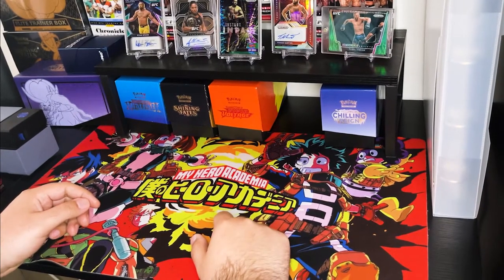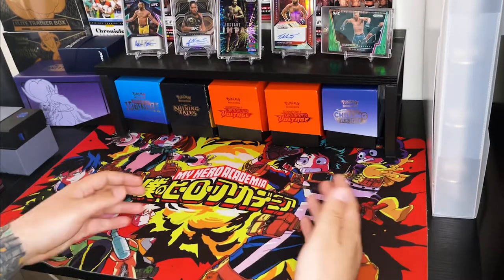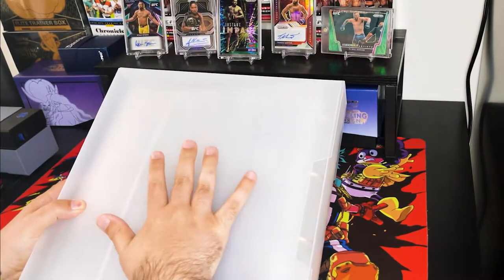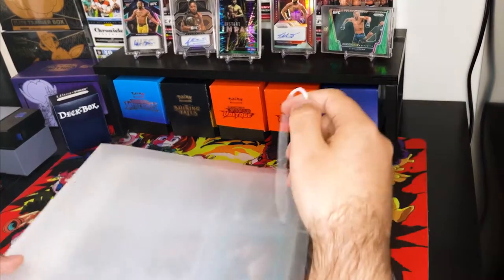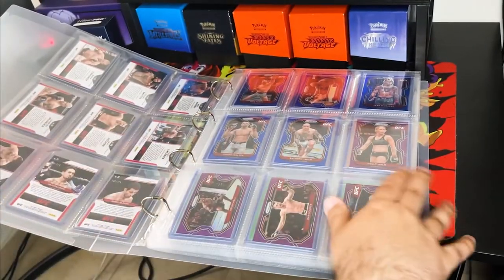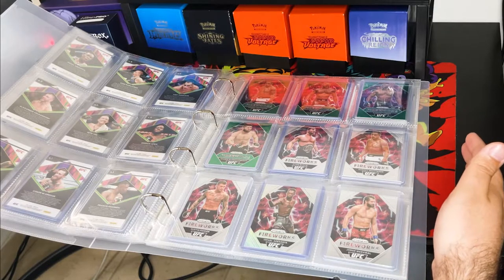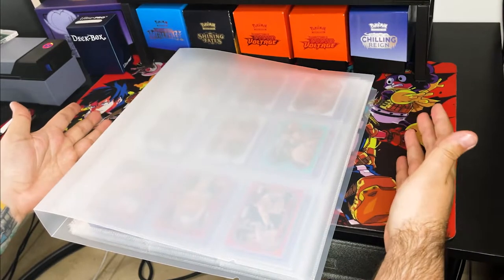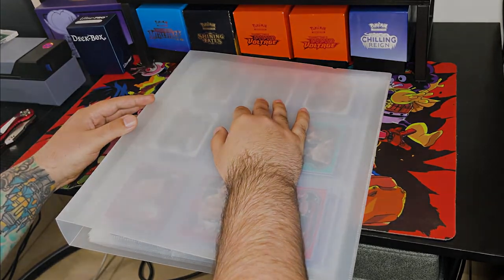MUST HAVE FOR CARD COLLECTORS! | Proavoc Toploader Slipcase Binder Review!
Hope you enjoyed this video! I have 2 binders already but definitely thinking about a couple more!

If you're interested in this product:

PROAVOC - 9 Pocket Toploader Slipcase Binder